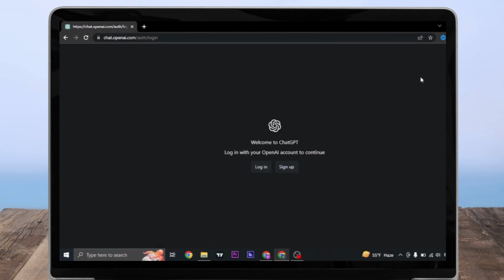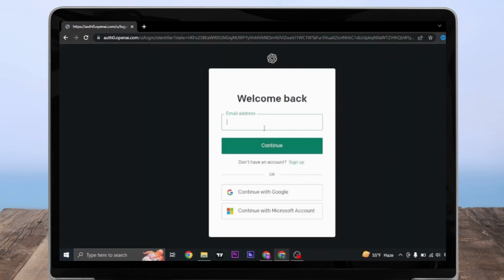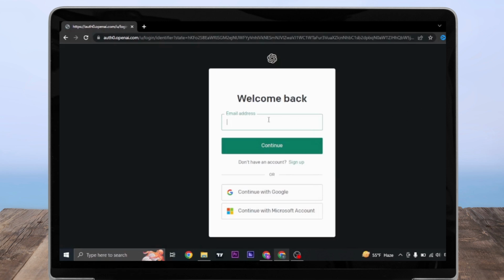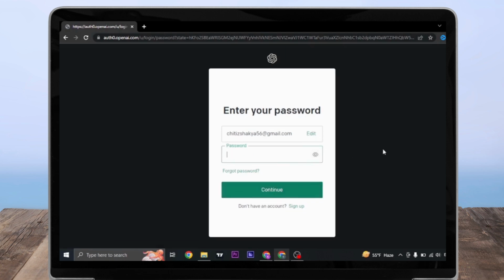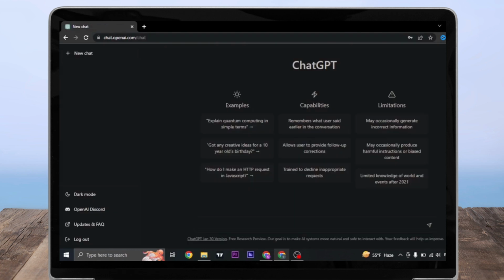How to Login To ChatGPT Account In Windows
Are you new to how to use ChatGPT? And wondering how to login into ChatGPT in windows. We all want to use ChatGPT for its AI answer generation, don't we?
We will explain to you how to login to ChatGPT Account in windows in our playlist of ChatGPT explained.
Without further ado let's remove those conversations on your android device.

Timestamps
00:29 First open the website, to login to chatgpt account.
00:42 Sign in to ChatGPT in windows.